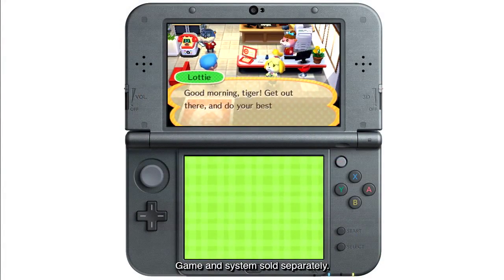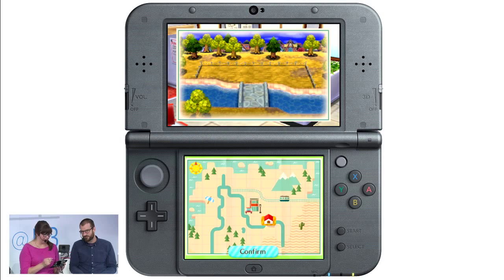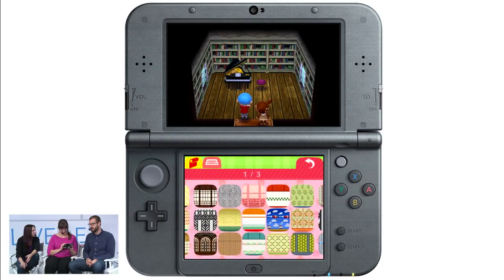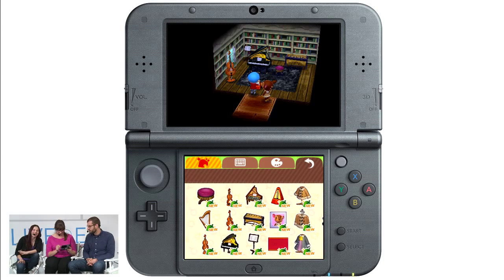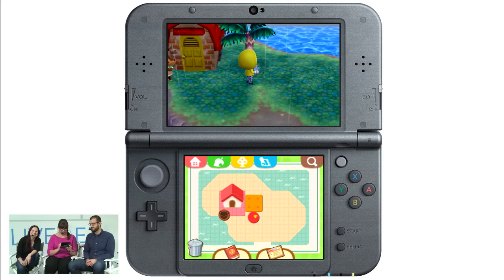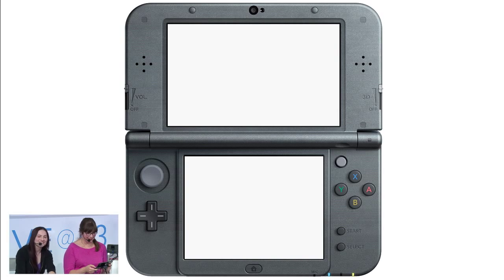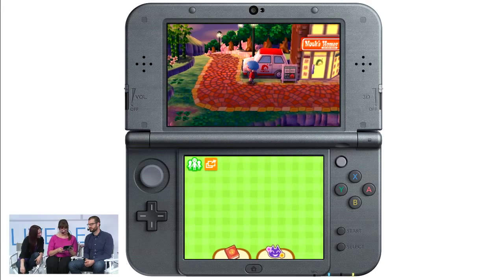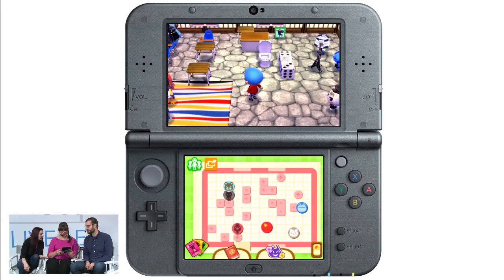Enseñando Animal Crossing Happy Home Designer Despues del E3